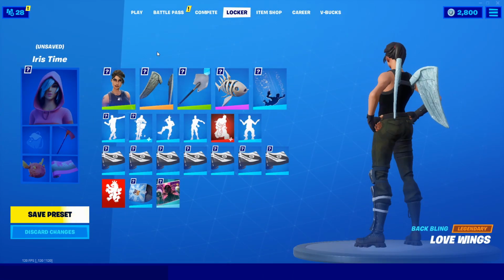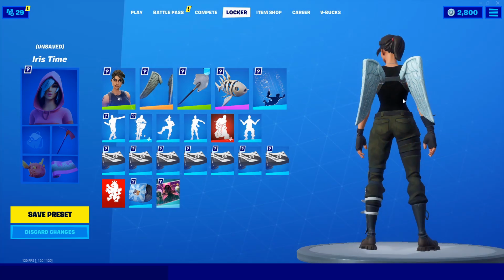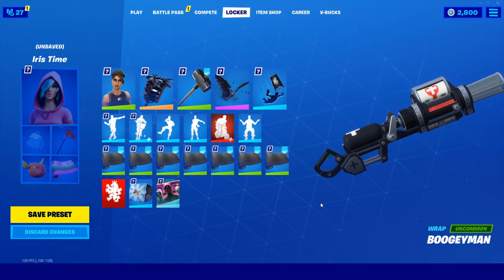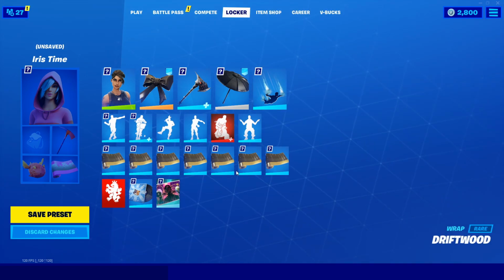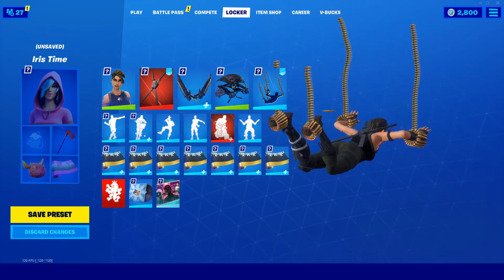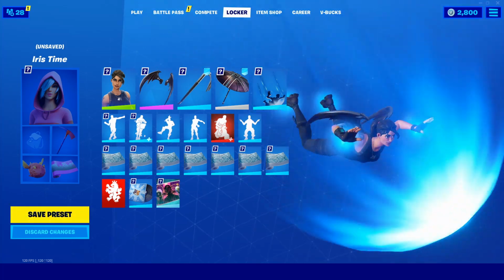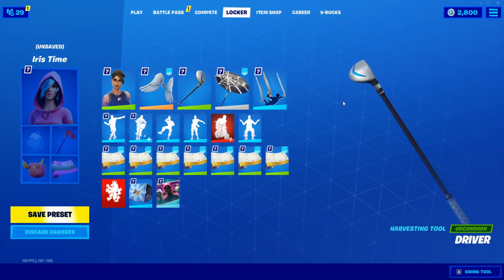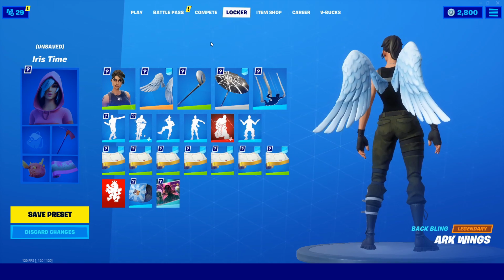6 Best Combos With The *COMMANDO* Skin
Today I'll be showing you the top 6 best combos with the *COMMANDO* skin in Fortnite Battle Royale. These are what I believe to be the *best* combos that go with the skin!!

The *COMMANDO* skin review & best combos!!